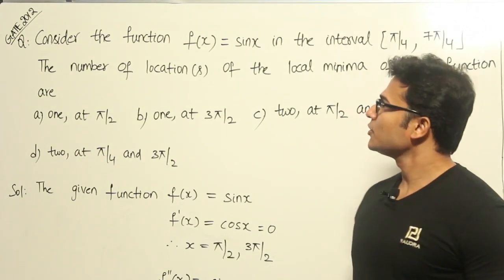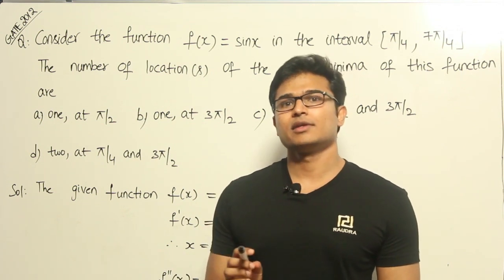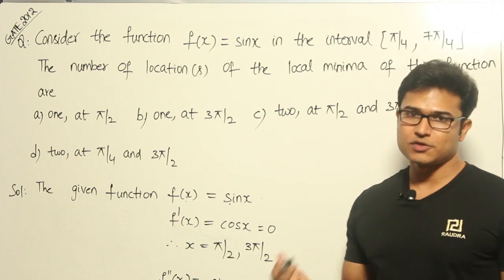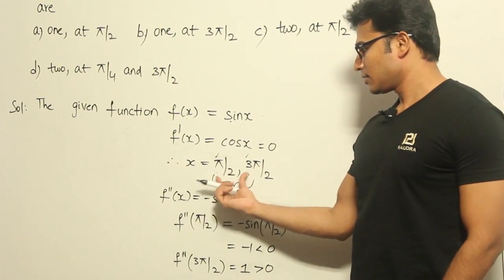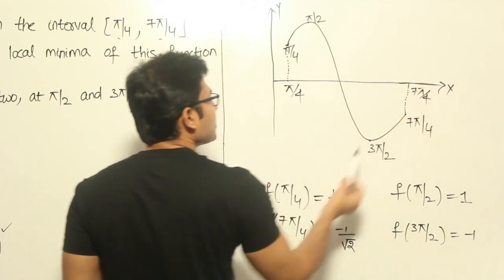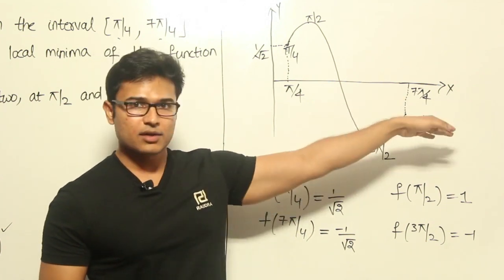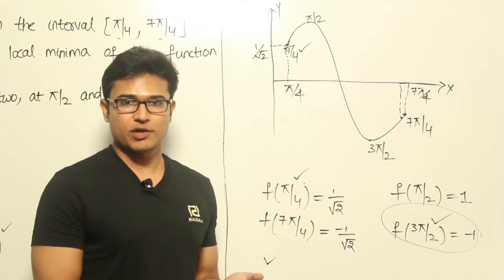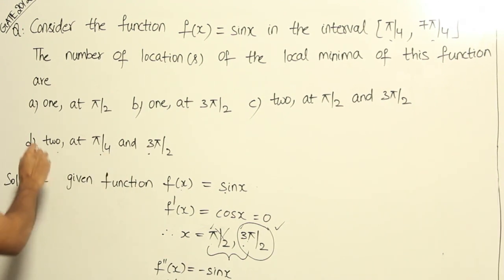EM | Calculus | Maxima & Minima | Gate 2012 on maxima and minima | Ravindrababu Ravula